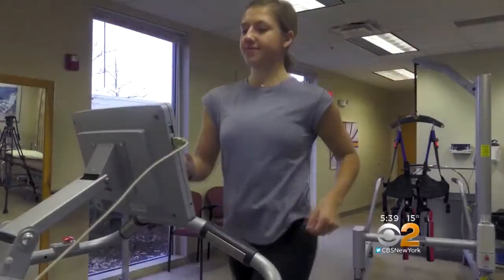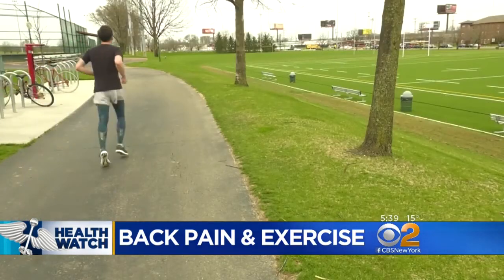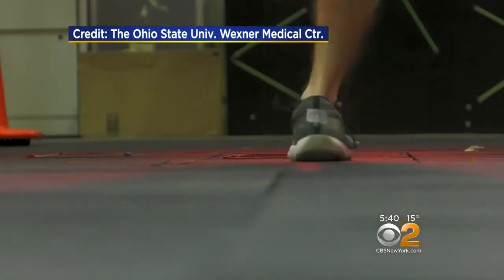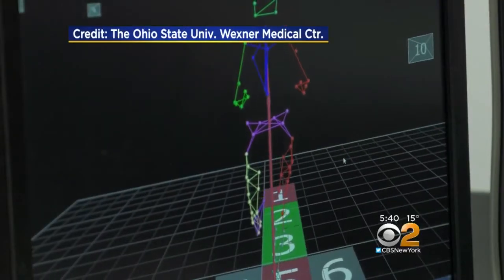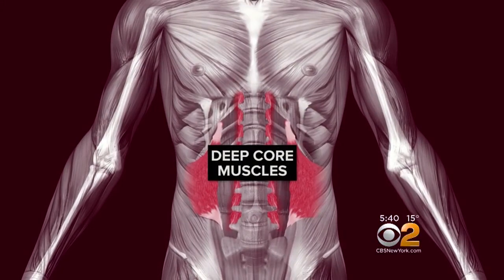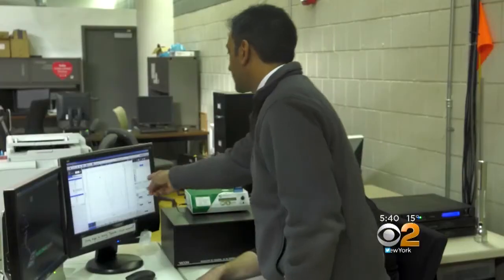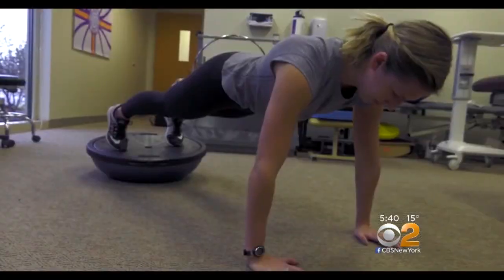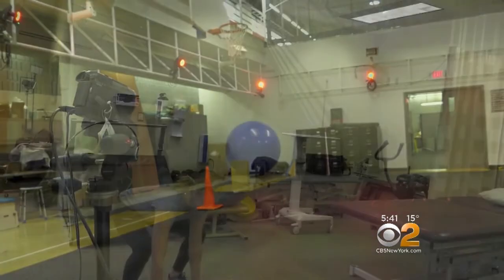Back Pain & Deep Core Muscles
If you're like millions of people with back pain, you've probably heard you should do core muscle exercise. But new research finds that having six-pack abs may not help. CBS2's Dr. Max Gomez explains.